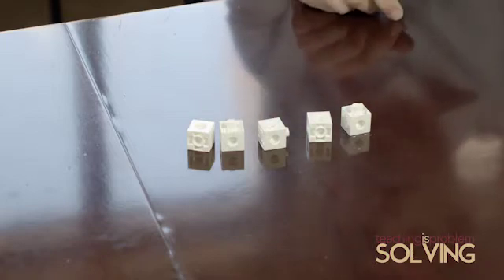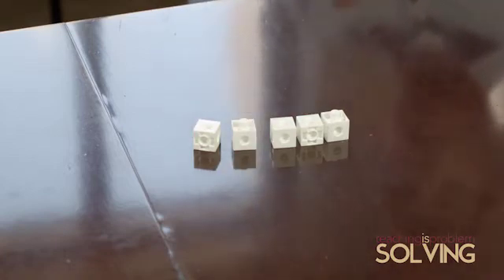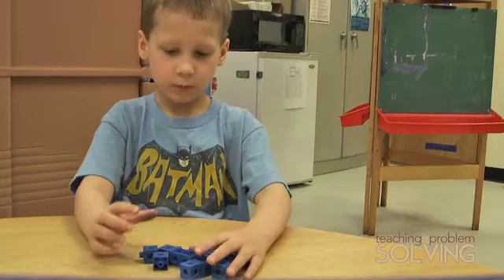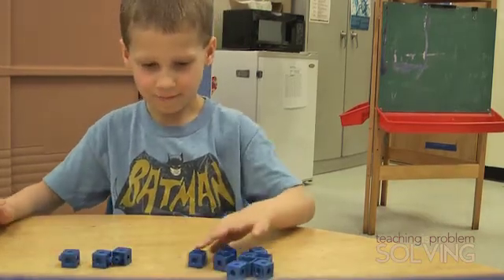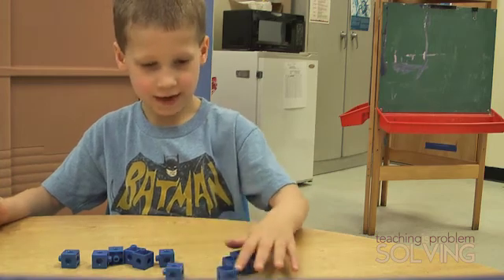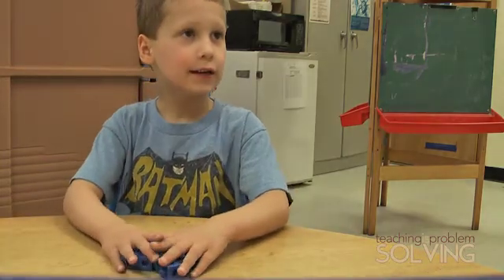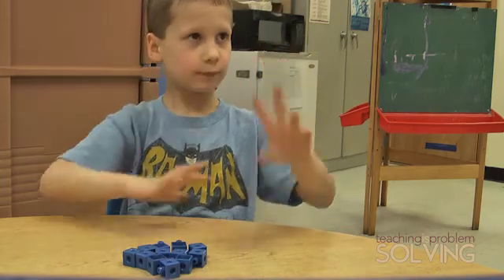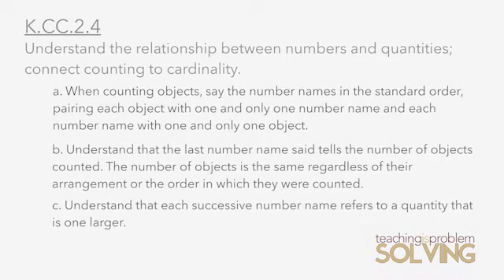Teaching is Problem Solving - Counting Concepts - One-to-One